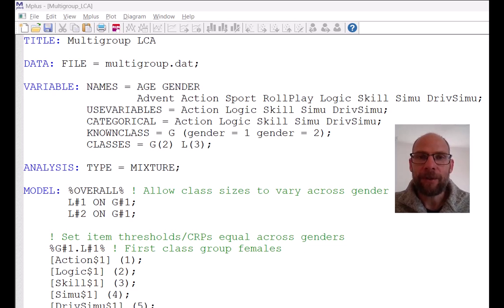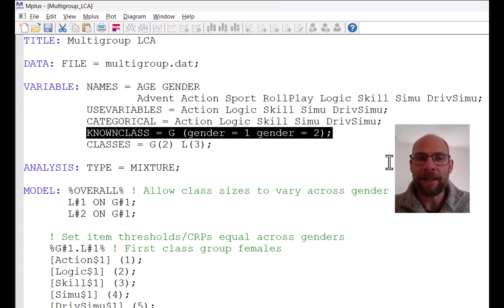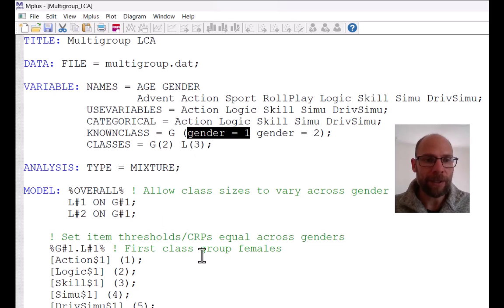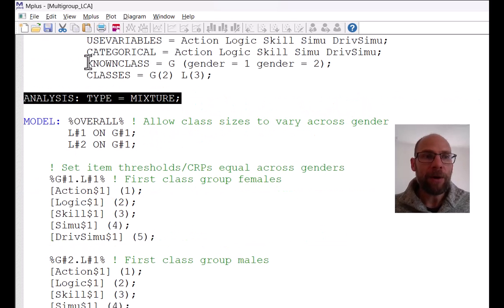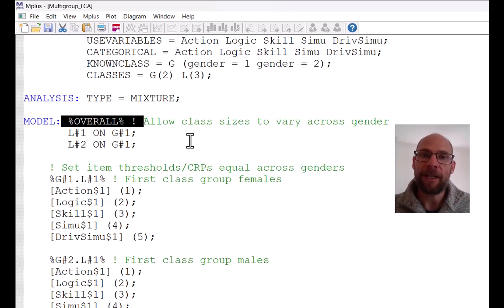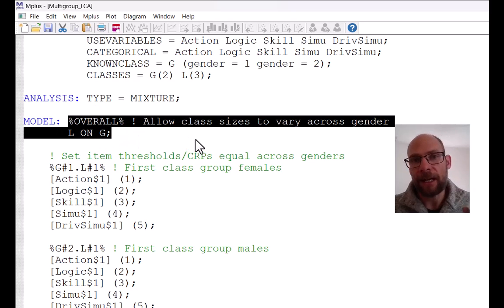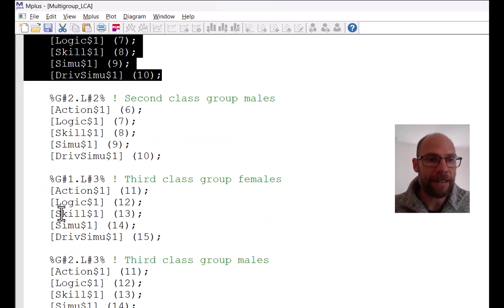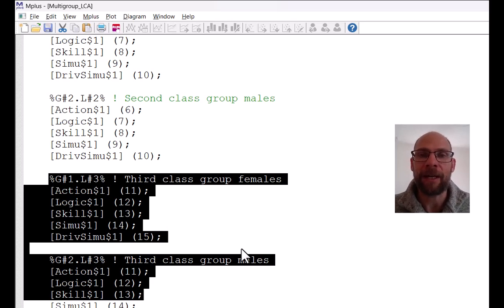Multigroup Latent Class Analysis: Mplus Syntax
QuantFish instructor and statistical consultant Dr. Christian Geiser discusses the Mplus code for a multigroup latent class analysis.